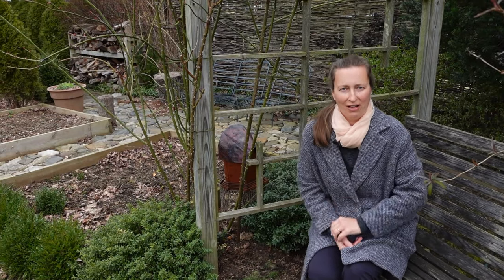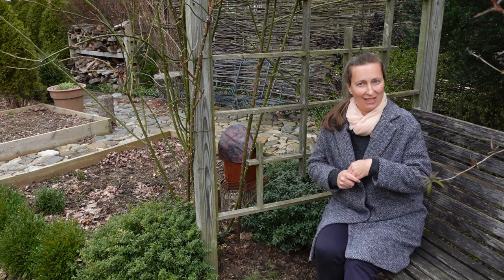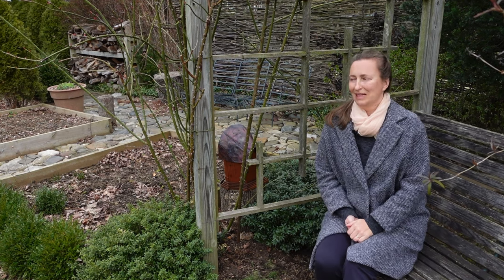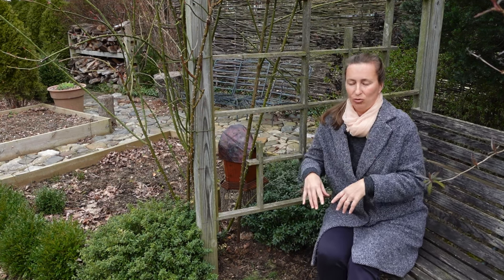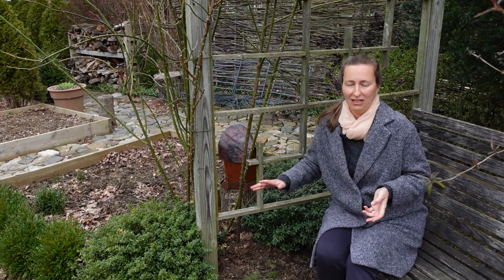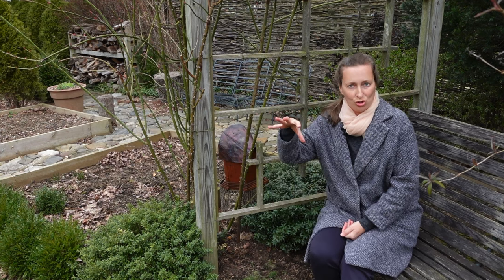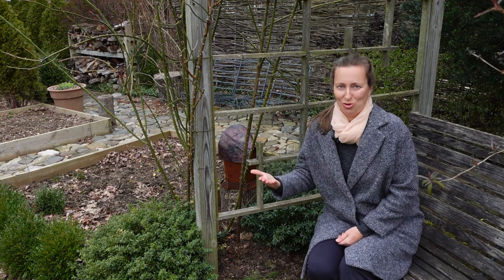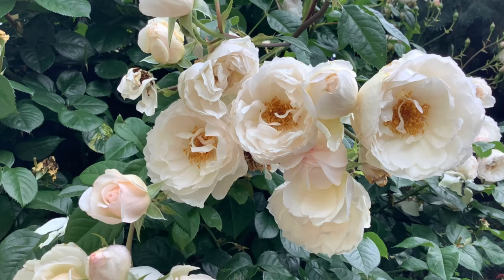My Rose Didn't Survive Winter. WHAT to do!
Helpful advice and mistakes to avoid in our rose gardens, when roses start to wake up to warmer weather. Some of them might look quite dead. Wait, don't do anything: watch this video first!

0:00 Rose didn’t survive winter. What to do?
3:40 Mistake#1: Wrong planting depth
4:00 How deep should grafted rose be planted?
5:46 Keep deer, moles, rabbits away from your rose
6:16 Mistake #2: Wrong rose
7:22 Mistake #3: Don’t rely on short label instructions

Facebook private group: Olga Carmody-gardening club.

If you feel like you would like to peek behind the scenes of Olga Carmody channel, you are welcome to join the club right here: